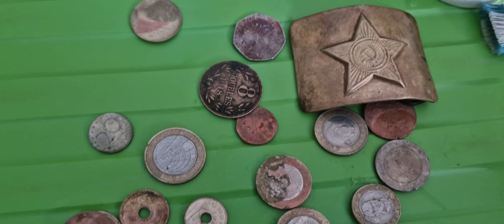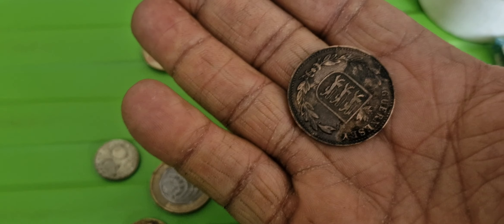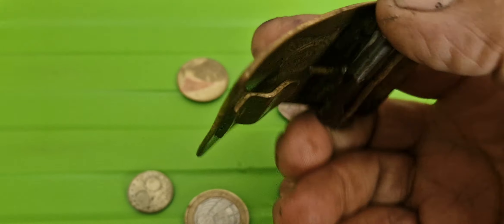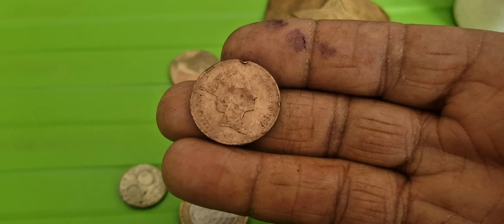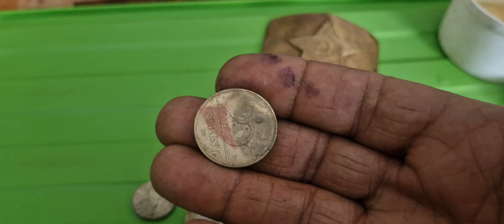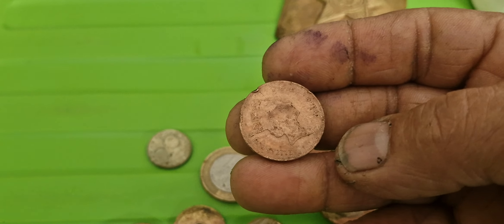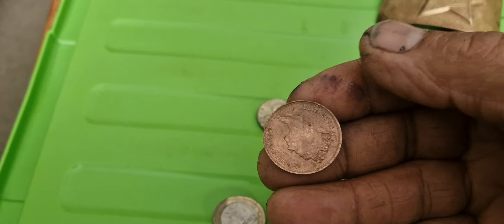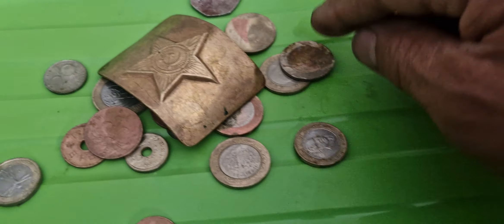cleaning brass and coins with ketchup..be careful later coins can be damaged.